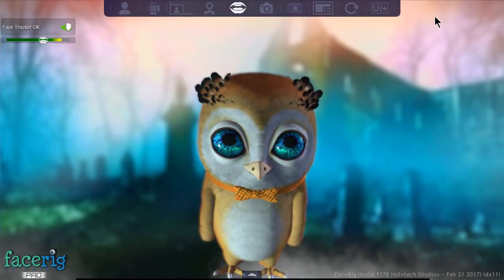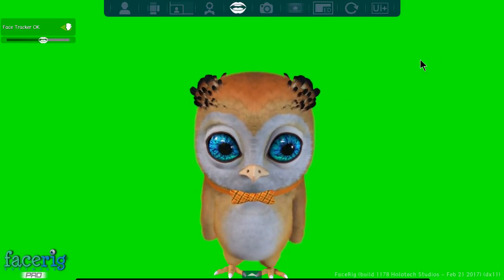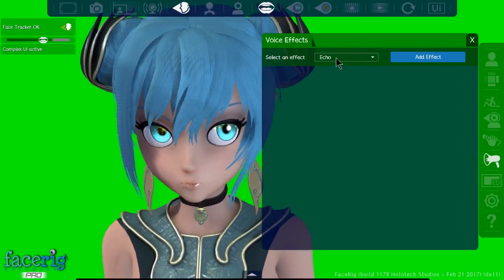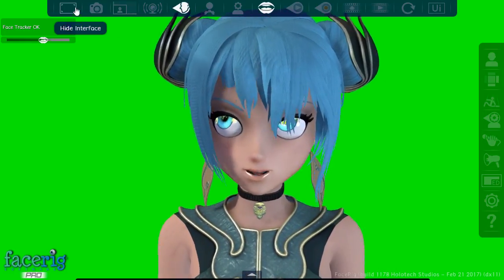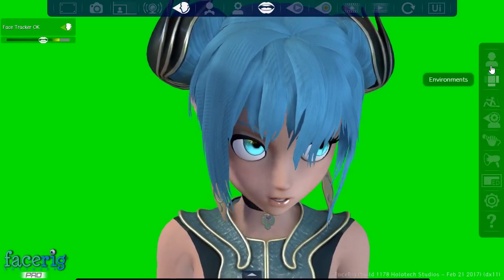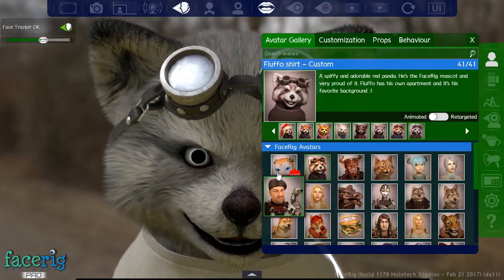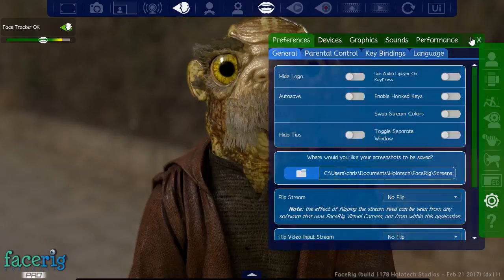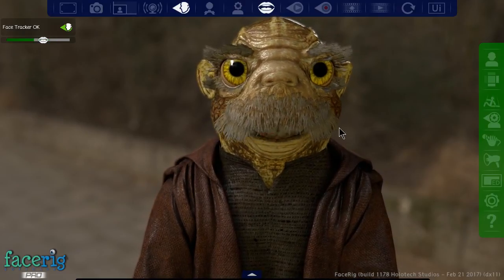FaceRig Pro Review & Introduction 2017 / 2018